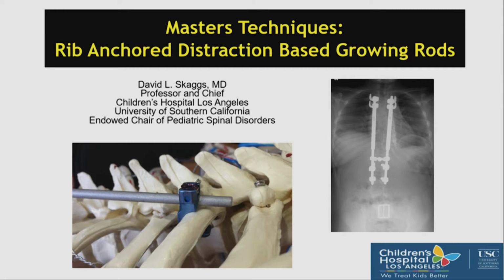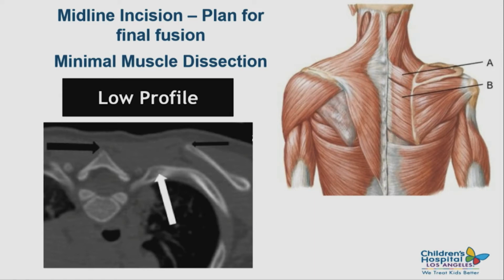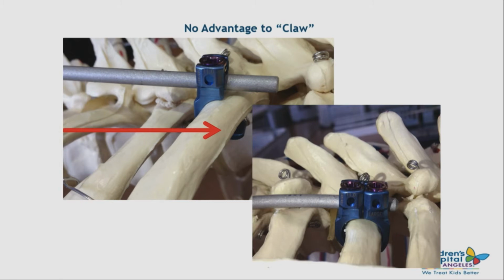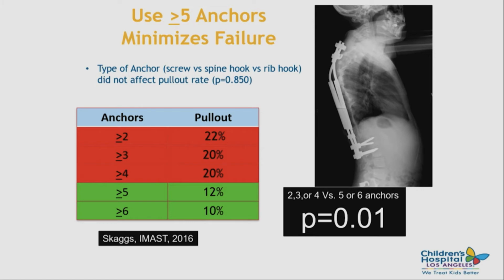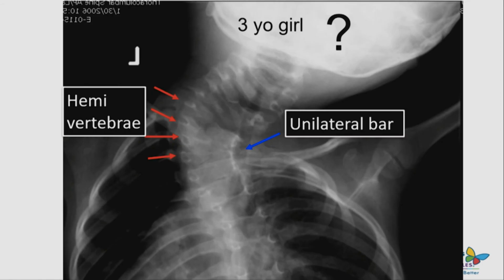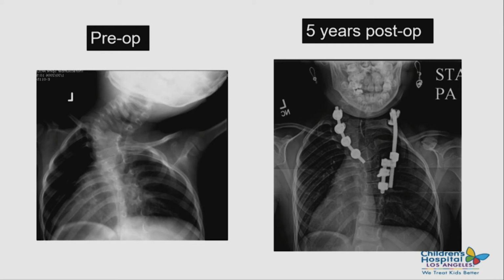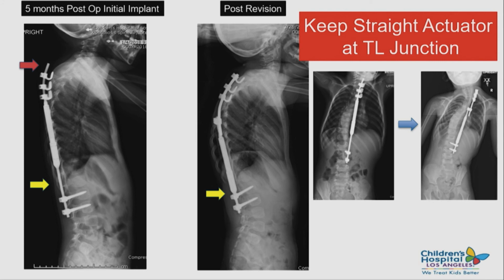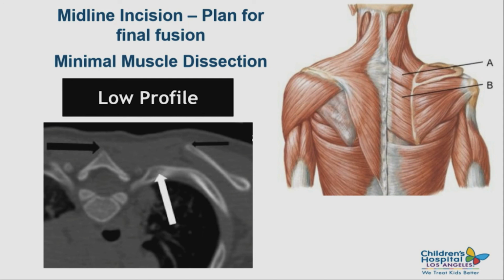Rib Anchored Distraction Based Growing Rods - David L. Skaggs, MD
From the 2018 International Congress on Early Onset Scoliosis